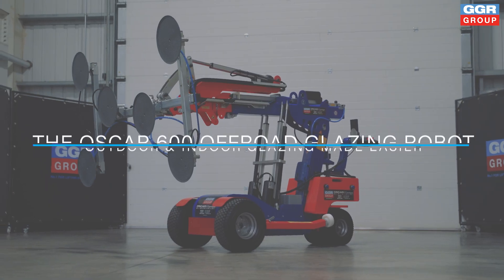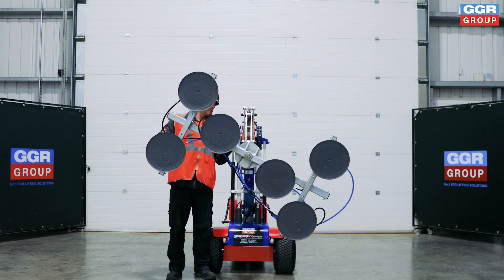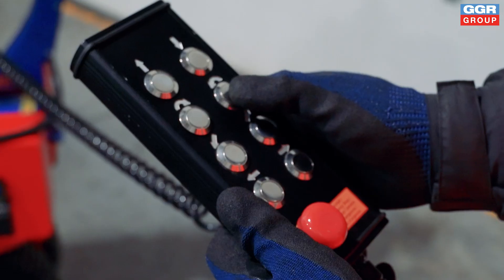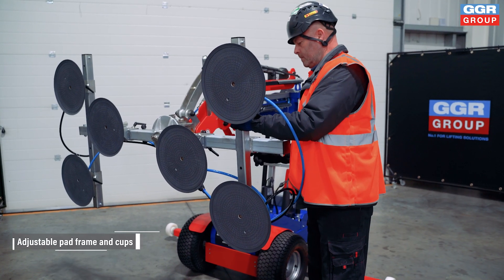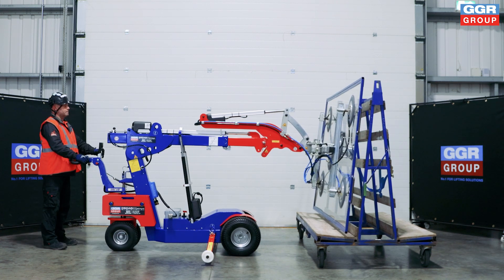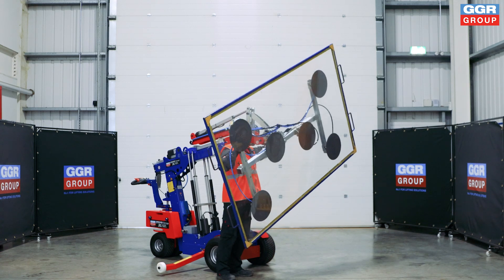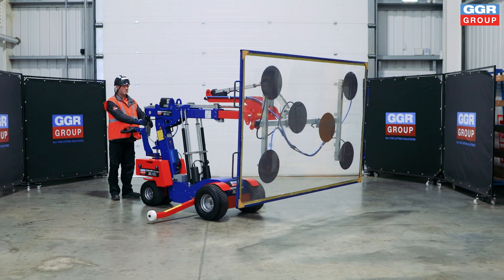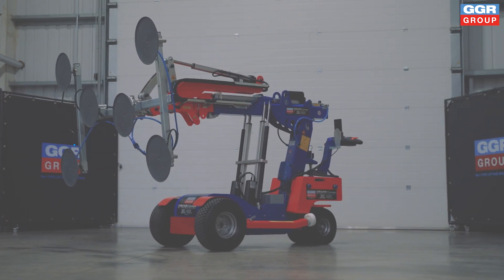Oscar 600 Offroad Glazing Robot Demonstration Video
The Oscar 600 Offroad glass lifter features all-terrain tyres which can make installing glazing in restricted access areas with bad ground conditions easier. With the same 600kg glass lifting capacity as the standard Oscar 600 model, this highly manoeuvrable Oscar 600 Offroad has front wheel drive and large dual tyres with added grip to prevent the machine from sinking in the ground.

Perfect for use on outdoor sites and moving across uneven soil, the dual circuit Oscar 600 Offroad can safely lift glass and other flat, non-porous materials using six durable vacuum suction cups. Its extra-long telescopic lifting arm with electric actuators has a reach of up to 1180mm and can lift 300 kg loads.